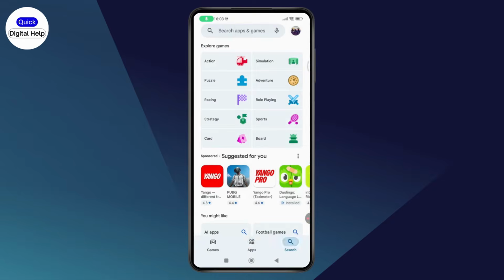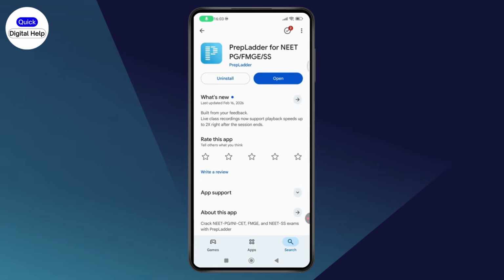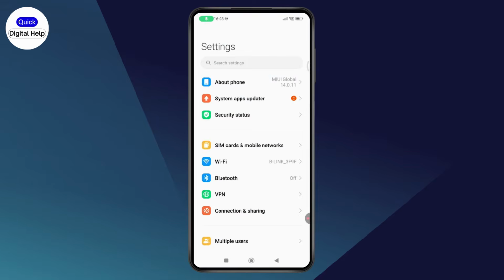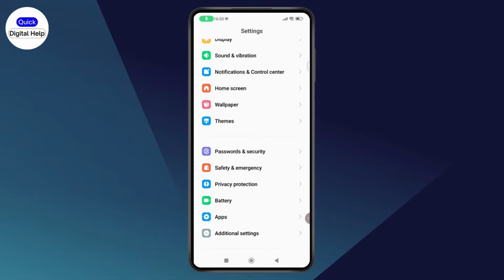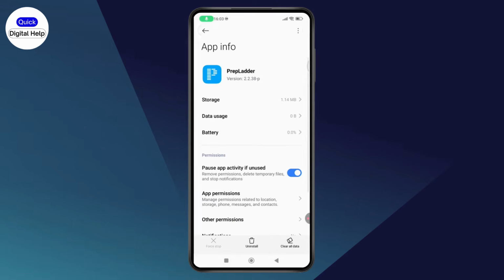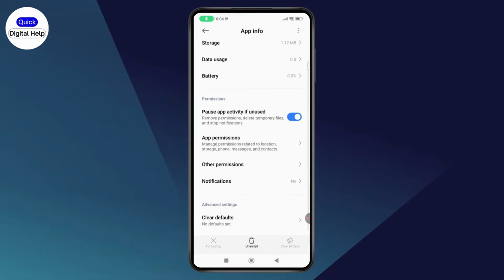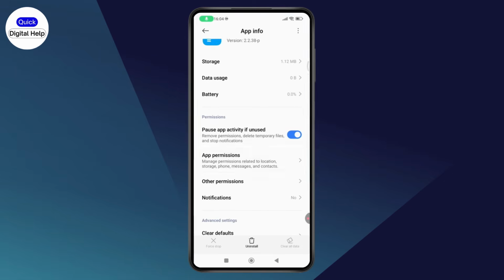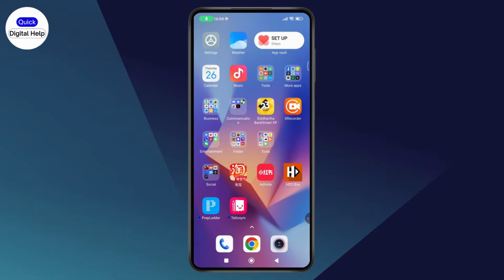How To Solve PrepLadder App Not Working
How to solve PrepLadder app not working by checking your internet connection, updating the app, and clearing app data and permissions. This video highlights making sure you have a stable internet connection, opening Play Store, searching PrepLadder, and installing any updates available. It then explains going to settings, apps, manage apps, finding PrepLadder, and using clear all data before confirming. It also mentions checking other permissions or app permissions and allowing required permissions, then opening PrepLadder and logging in again. This is important because outdated versions, cached data, or missing permissions can make PrepLadder app not working and stop normal login or usage. After fixing it, you can open PrepLadder smoothly and continue using your account without interruptions.

00:00 Introduction
00:10 how to solve prepladder app not working

prepladder, solve prepladder app not working, how can solve prepladder app not working, how do you solve prepladder app not working, how does solve prepladder app not working